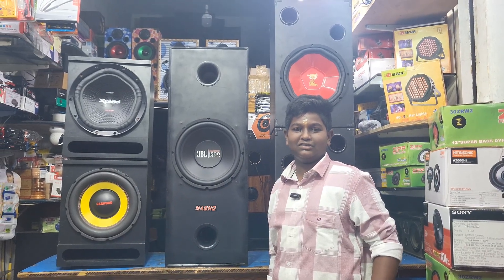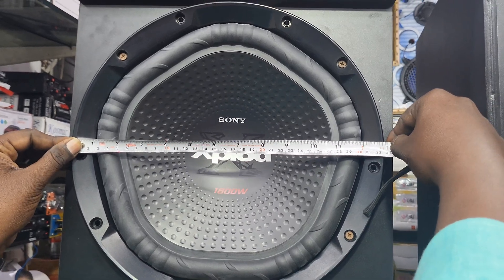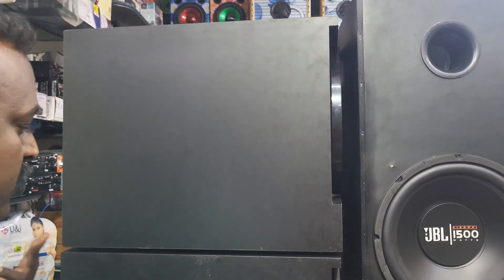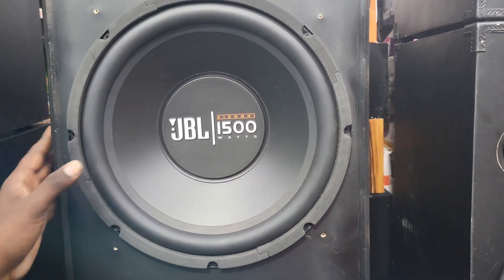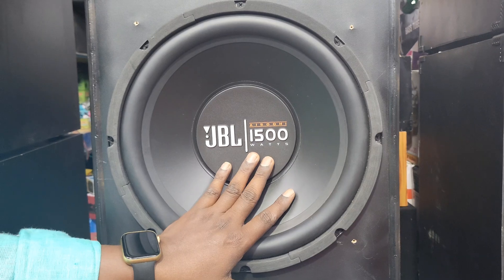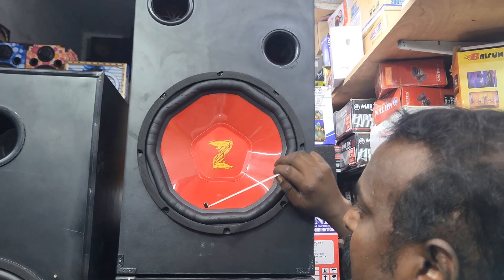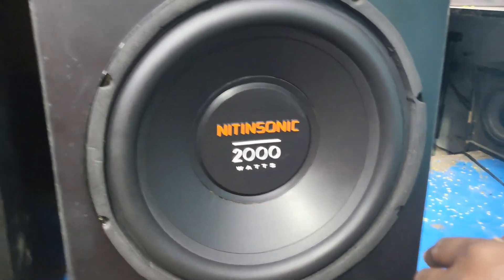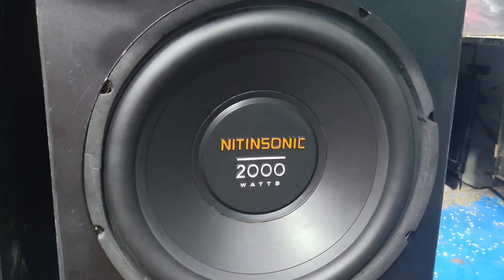5 models subwoofers with boxes exapilan telugu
Aderess

Prakasam district AP

Ongole Sri Babuji complex 1st  line

Subwoofers

1 jbl
2 sony
3 Carwood
4 nithin sonic
5 zipp

Title: "Mastering Electronics: Amplifiers and Sound Systems Explained"

Description:
In this informative video, dive into the fascinating world of electronics as we unravel the mysteries behind amplifiers and sound systems. Whether you're an audio enthusiast, a tech novice, or just curious about the magic of sound reproduction, this video is your gateway to understanding the key components that make your music sound amazing.

We'll explore the fundamentals of amplifiers, delving into their different types and how they work to boost audio signals. Discover the crucial role they play in crafting the perfect sound experience.

Join us as we venture into the realm of sound systems, where we demystify the technology responsible for delivering music, movie soundtracks, and more. From speakers and subwoofers to signal processing, we'll break down the components that create immersive audio environments.

Whether you're a DIY enthusiast looking to build your own sound system or simply want to enhance your knowledge of electronics, this video will provide you with valuable insights and knowledge. 🔊🔌🎶